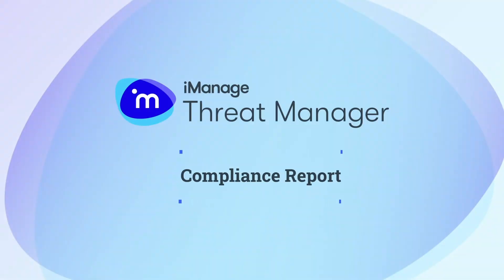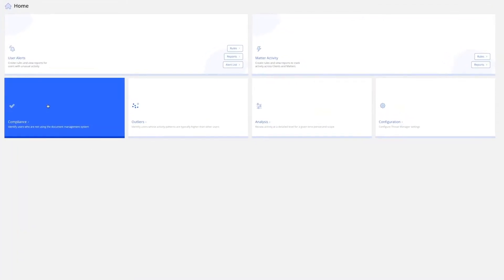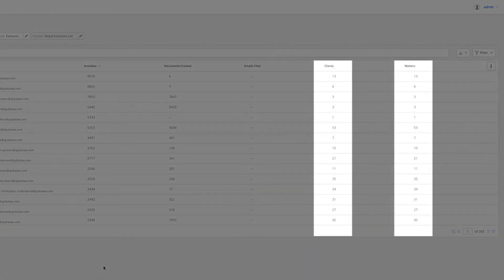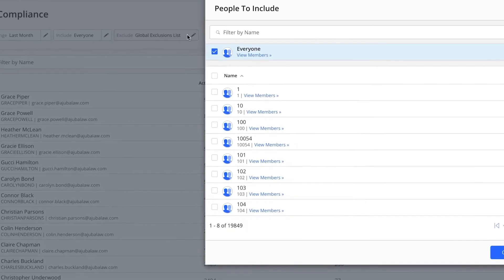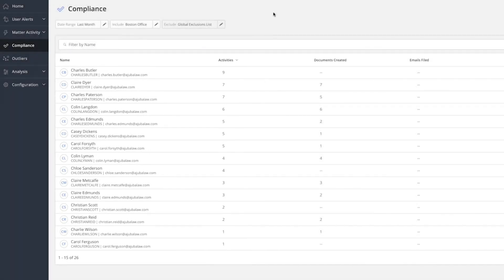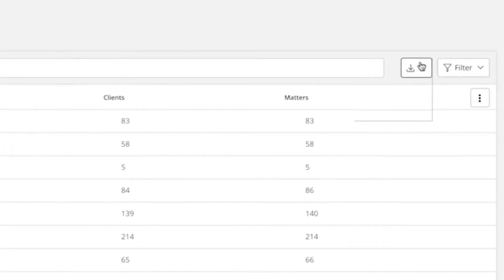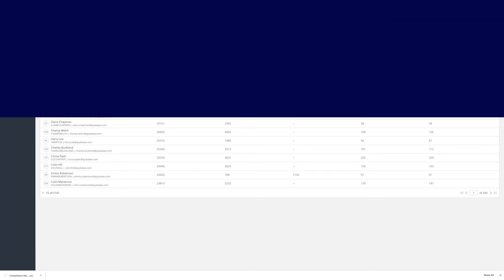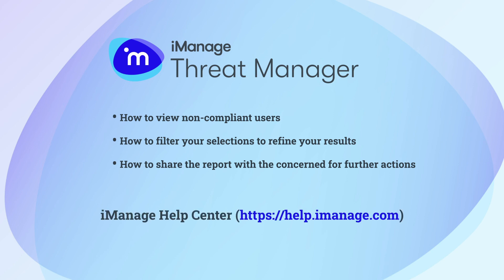Viewing compliance reports using iManage Threat Manager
This video demonstrates how to use iManage Threat Manager to:

• View non-compliant users
• Filter your selections to refine your results, and
• Share the report for further actions

For an in-depth study of the features and functionality of the iManage Work Govern products, sign up for the courses